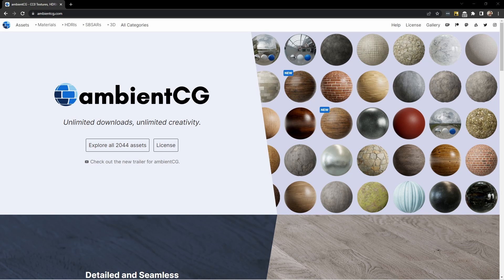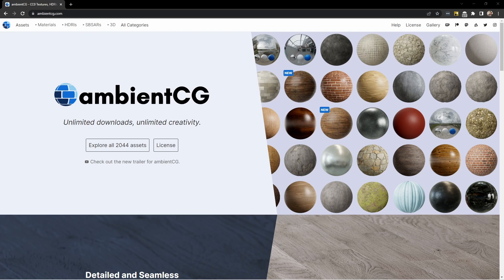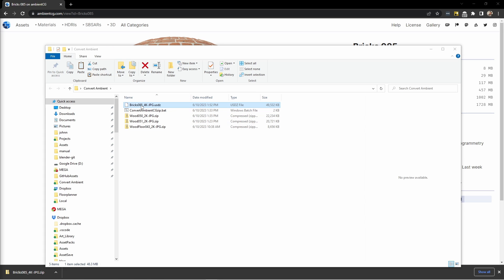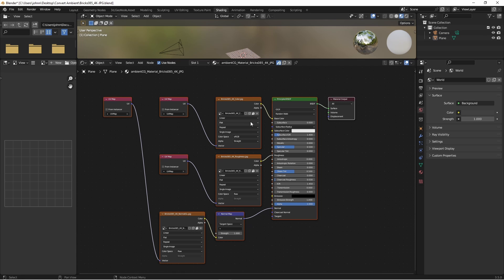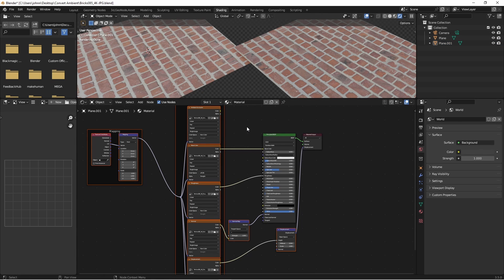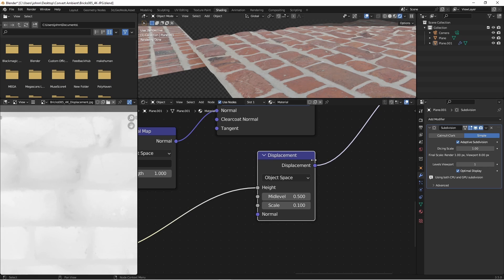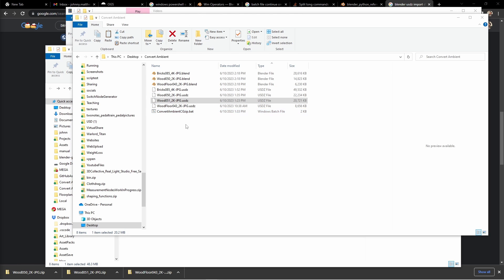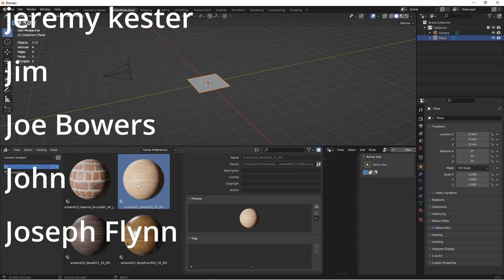Import Your Textures Fast in Blender with this Free Script!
NEW!!! I had a little audio trouble with the first version of this video. Lets try again!

Here is a free tool for taking a zip file of a texture downloaded from AmbientCG.com and converting it to a blender asset file of that texture with one simple click!